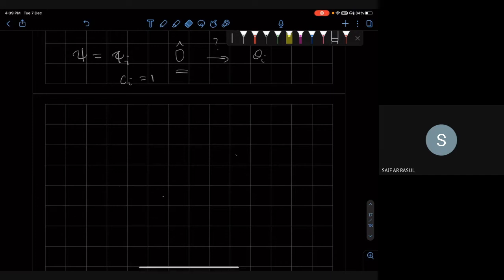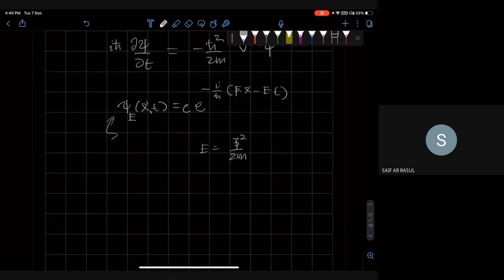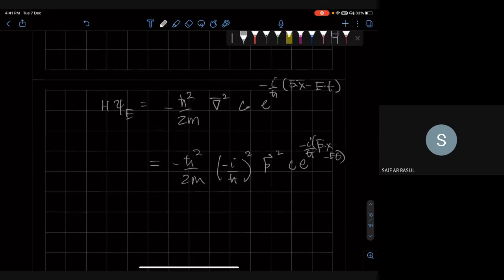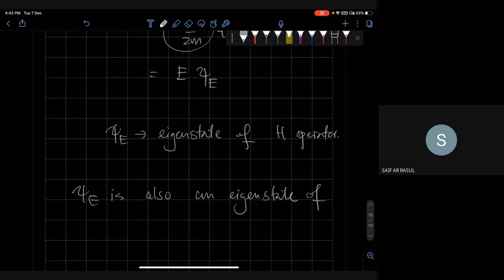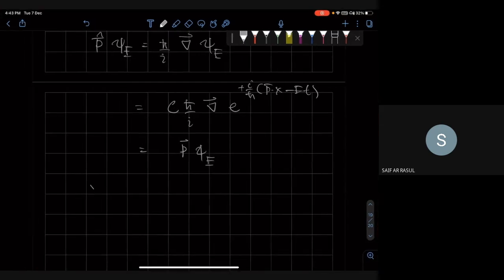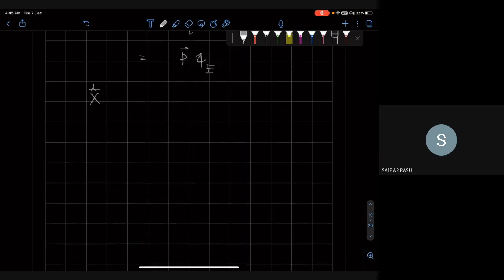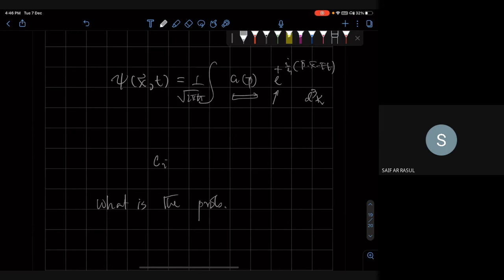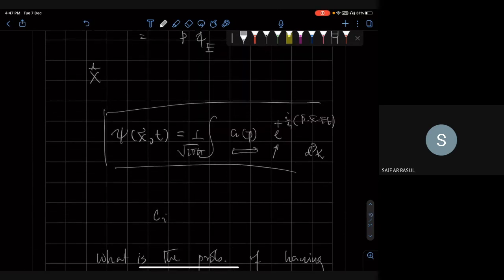QM I L15V6: An Example: A Free Particle